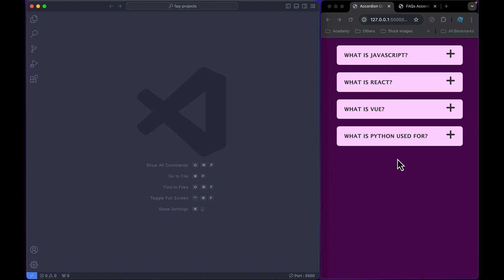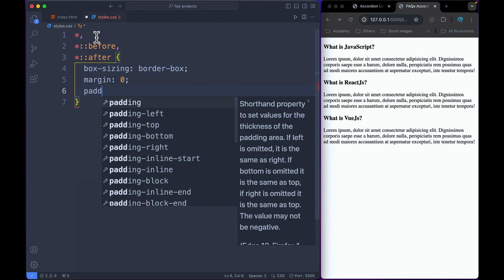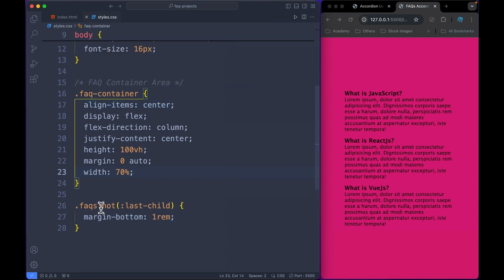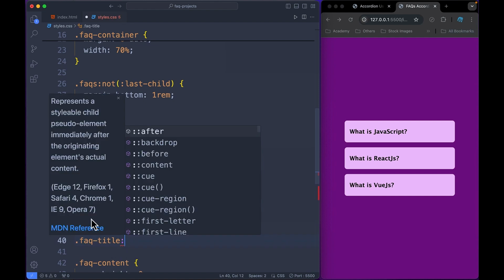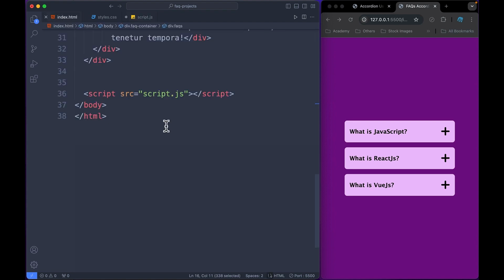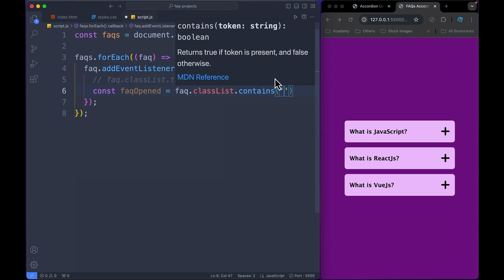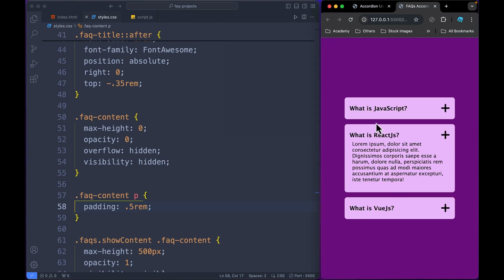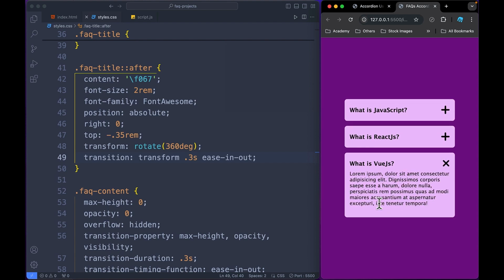How to Create an FAQ Accordion using HTML CSS and JavaScript| Bluesparrow Media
In this video, we will create a simple FAQ Accordion using HTML, CSS, and JavaScript for beginners.